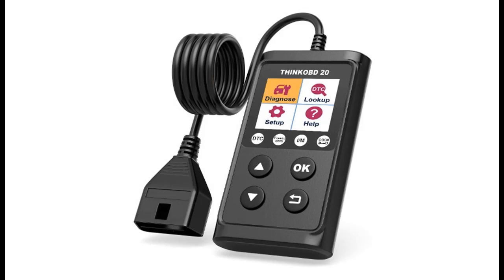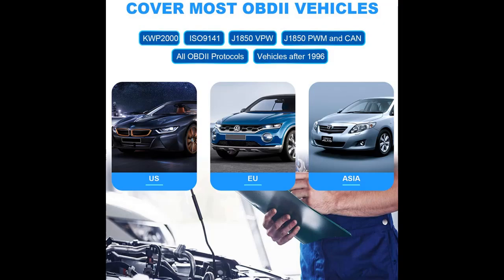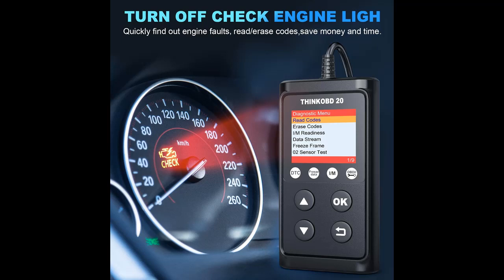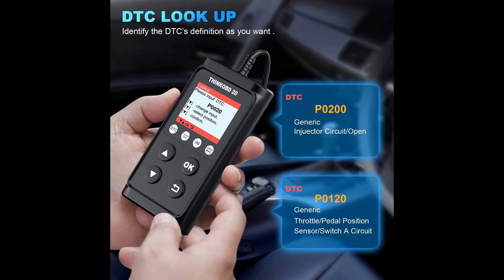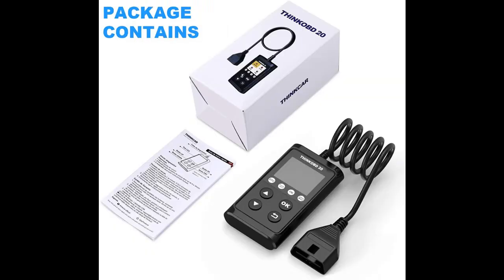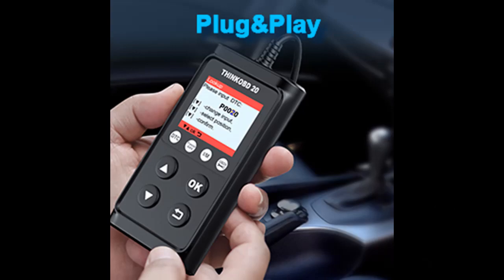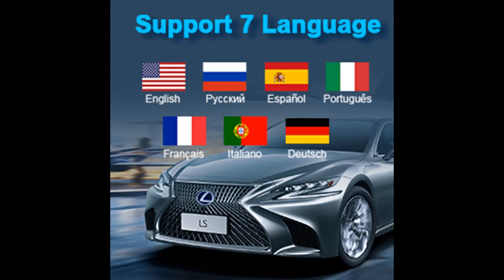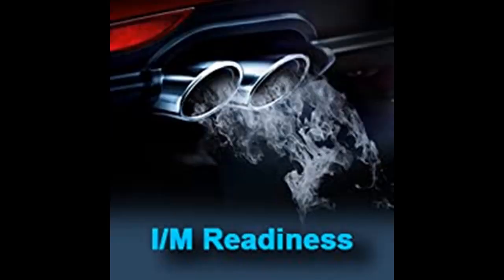thinkcar THINKOBD 20 OBD2 Scanner with Full OBD2 Functions OBD2/ EOBD Car Code Reader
Introduce highlight features & overview of thinkcar THINKOBD 20 OBD2 Scanner with Full OBD2 Functions OBD2/ EOBD Car Code Reader for Check Engine Read/Clear Code/EVAP Test/O2 Sensor and I/M Readiness by Video introduce the latest products youtube channel.

Introduce! thinkcar THINKOBD 20 OBD2 Scanner with Full OBD2 Functions OBD2/ EOBD Car Code Reader for Check Engine Read/Clear Code/EVAP Test/O2 Sensor and I/M Readiness ... Work Great or fail?

thinkcar THINKOBD 20 OBD2 Scanner with Full OBD2 Functions OBD2/ EOBD Car Code Reader for Check Engine Read/Clear Code/EVAP Test/O2 Sensor and I/M Readiness